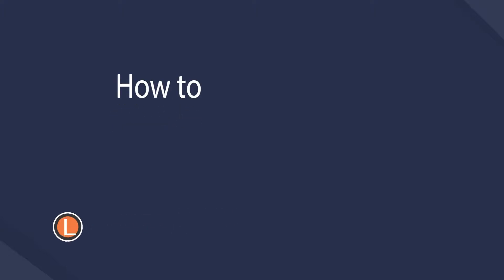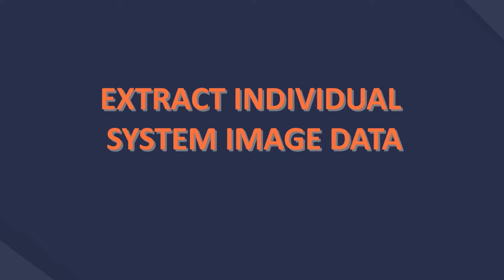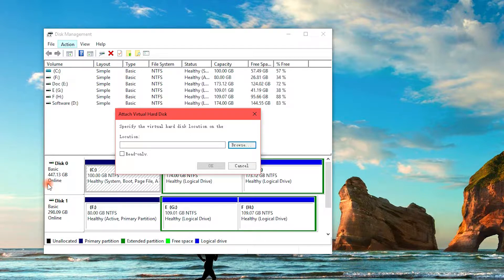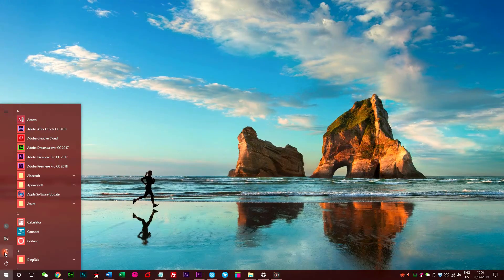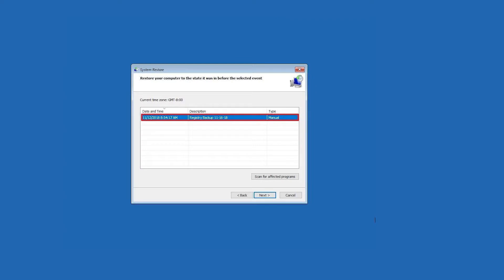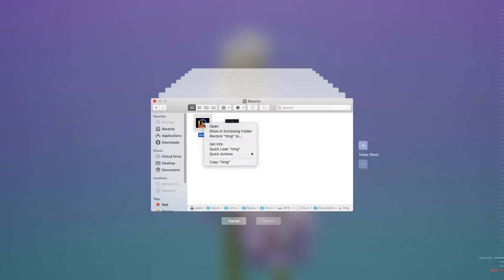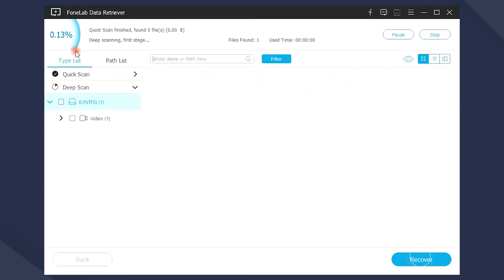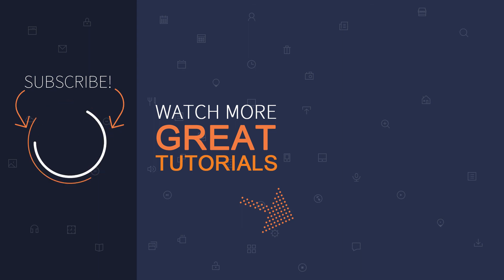Recover Deleted Video from PC – Recover Video Files on Windows/Mac - 2021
Hey guys, Welcome to FoneLab Studio channel, today I will talk about recovering deleted videos on PC.

If you are using Windows PC, system image is a not-bad choice to get the lost video file back. You need to note that you are required that you have backed up computer with system image before.
You have 2 options, restore a system image backup or extract individual backup file.

1. System Image - Windows
2. Time Machine - Mac

If the above-mentioned ways are not workable for you, you can choose a third-party data recovery tool to help.

3. FoneLab Data Retriever – Win+Mac
to get more details.
for more information.